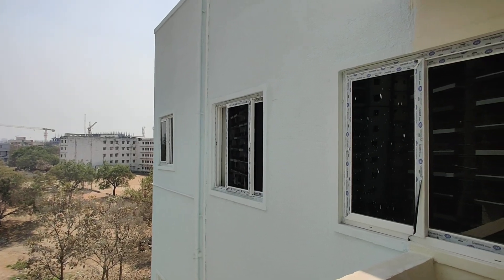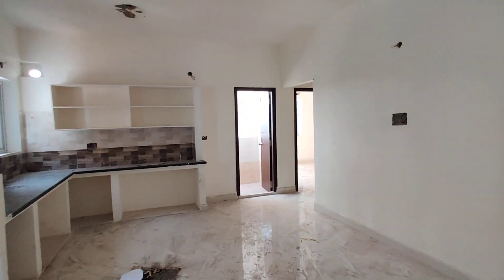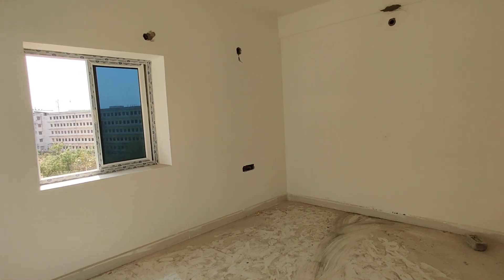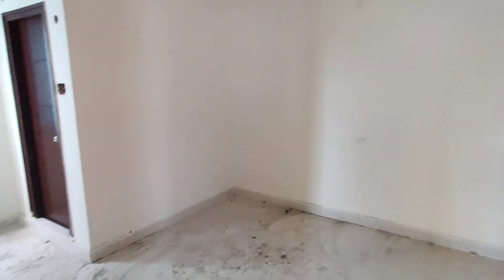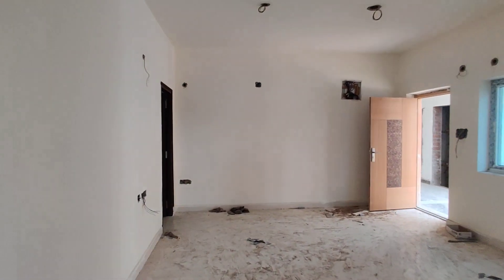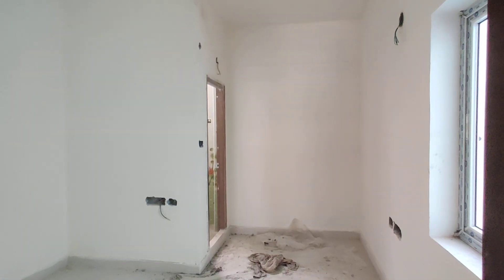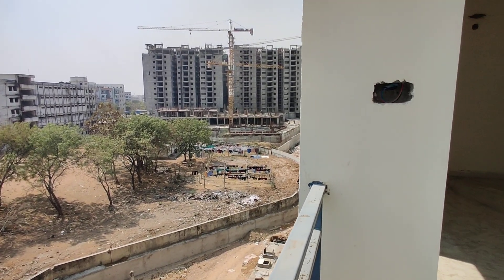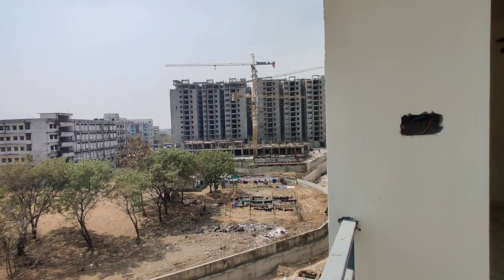Best 2Bhk & 3Bhk Flats In Hyderabad Bachupally | Flats For Sale In Hyderabad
Flat For Sale In Kaithalapur Hyderabad
Flats For Sale In Kaithalapur Hyderabad,

TSD
June 16